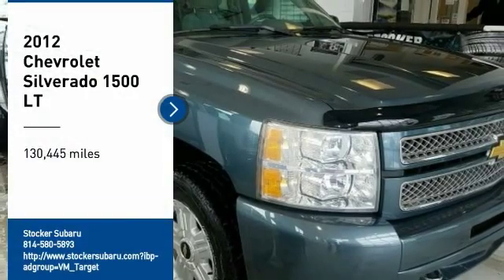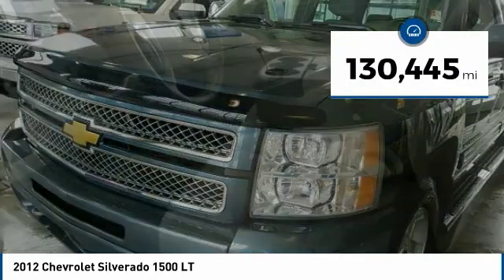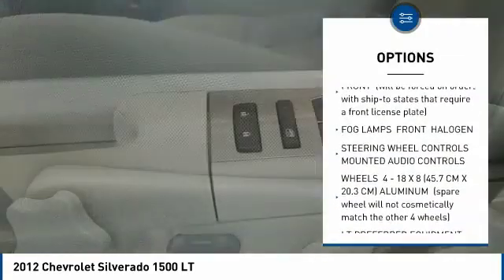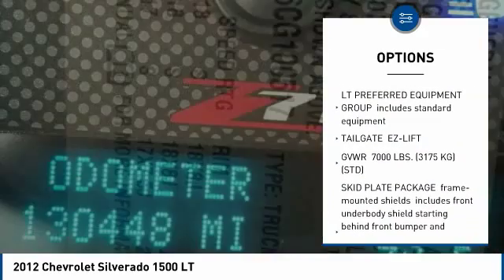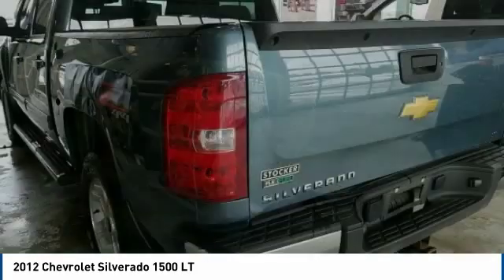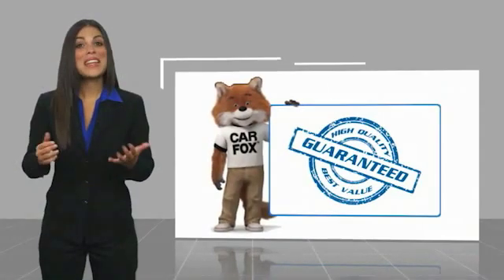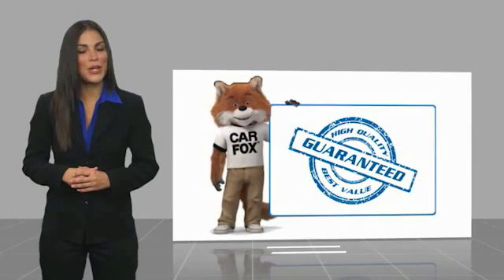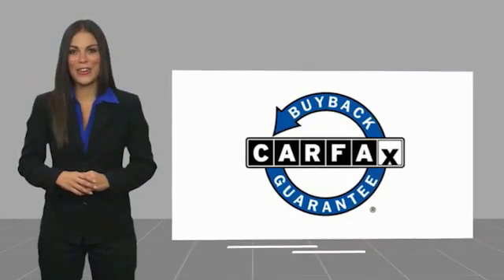2012 Chevrolet Silverado 1500 2012 Chevrolet Silverado 1500 LT FOR SALE in State College, PA 15946A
2012 Chevrolet Silverado 1500 LT

Stocker Subaru
1454 Dreibelbis Street

Clean CARFAX. 2012 Chevrolet Silverado 1500 LT 4WD 6-Speed Automatic Electronic with Overdrive Vortec 5.3L V8 SFI VVT Flex Fuel 6-Speed Automatic Electronic with Overdrive, 4WD.We at Stocker Chevrolet appreciate your time and understand you have better things to do than shop for a new Chevrolet. That s why we price our online vehicles well below market averages! We want you to feel confident your not overpaying when you purchase your new Chevrolet at Stocker Chevrolet. Come in today and see why Stocker Chevrolet is the fastest growing Chevrolet dealerships in PA! Recent Arrival!Awards:  JD Power Dependability StudyCall or email today to make an appointment with one of our GREAT GREAT sales professionals who will show you how easy it is to buy your new Chevrolet from Stocker Chevrolet!Reviews:  With its numerous possible configurations, the 2012 Chevy Silverado half-ton pickup will please all but the chronically indecisive. From cab configurations to bed lengths to trim and option packages, the Silverado is the half-ton jack of all trades, including models that can run on E85. Source: KBB.com  Smooth and quiet ride; comfortable seats; powerful V8 options. Source: Edmunds